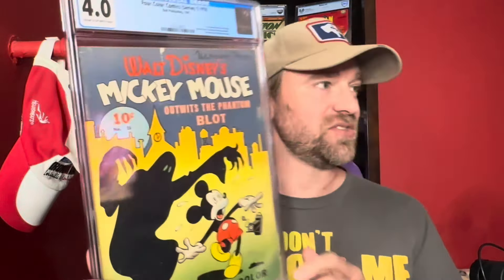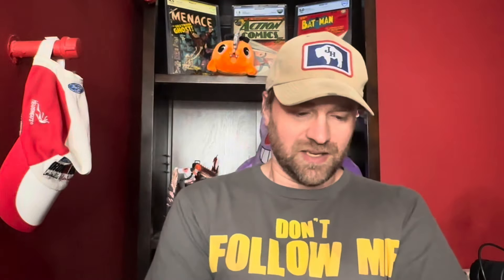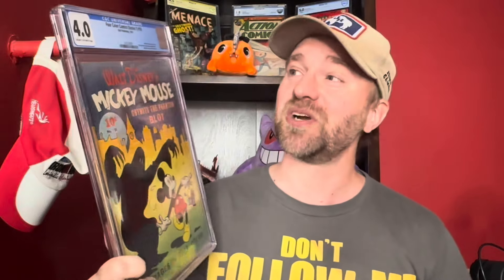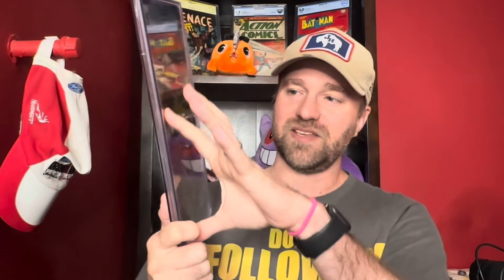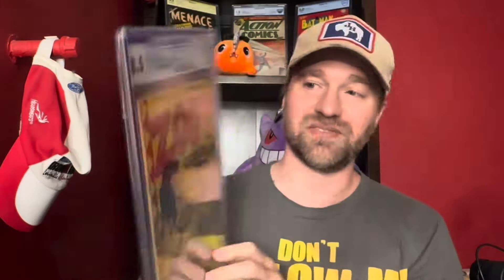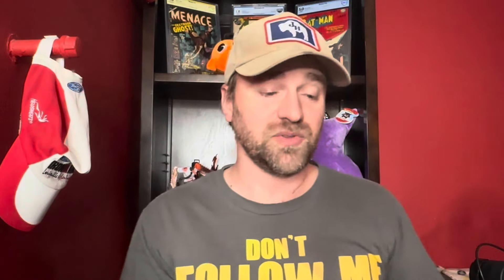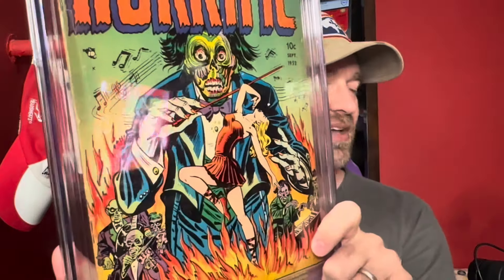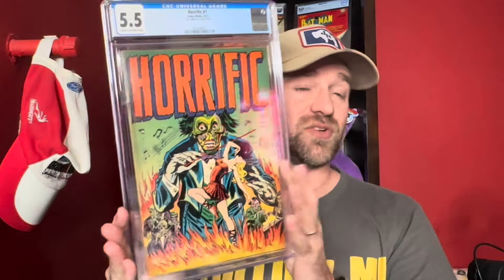Huge Comic Book Unboxing!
I just picked up a bunch of incredible comics! Let’s check them out.

You can also reach me by mail at:
Automatic Comics